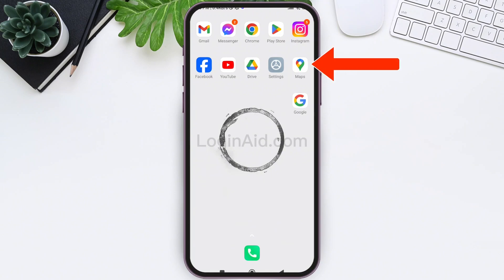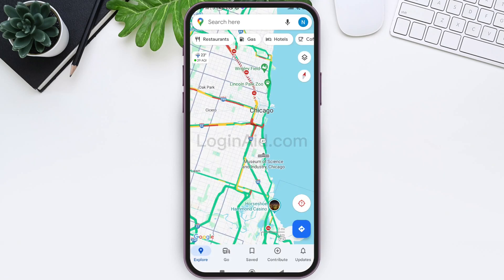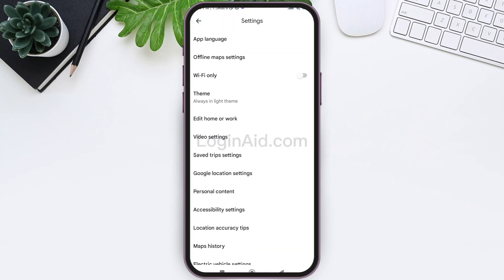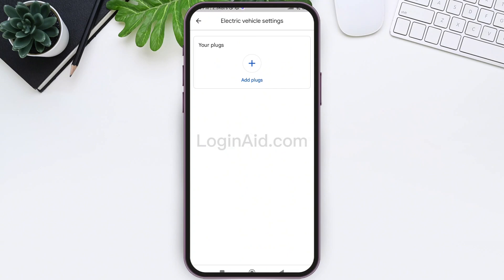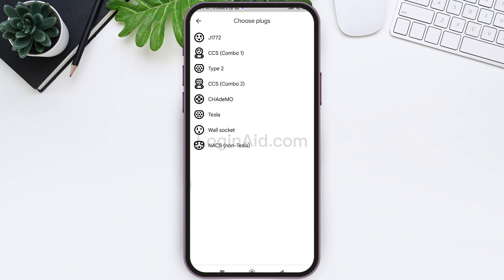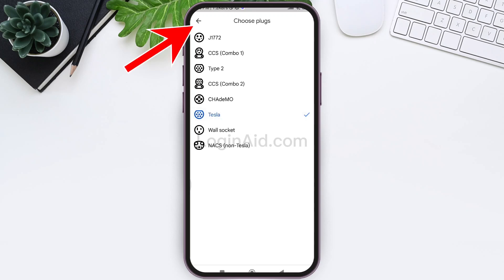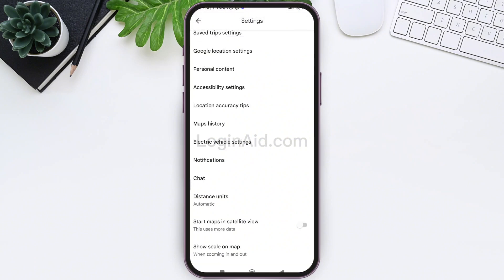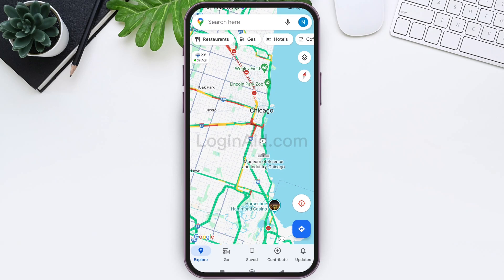How To Choose Tesla Plug On Google Maps 2024 | Locate Tesla Charging Stations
Easily find Tesla charging stations using Google Maps. This video will guide you through the steps to choose the Tesla plug option on Google Maps, ensuring you can locate compatible charging points for your electric vehicle. Stay charged and on the go with this quick and easy tutorial.